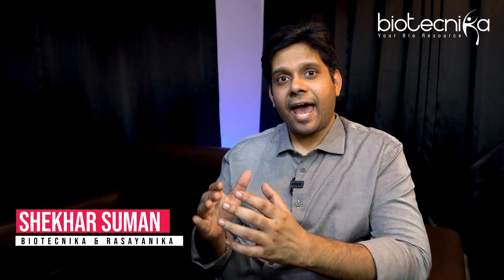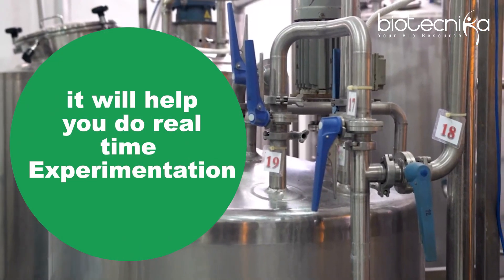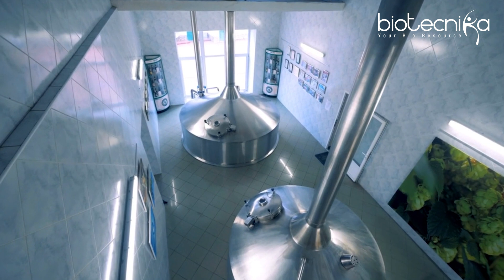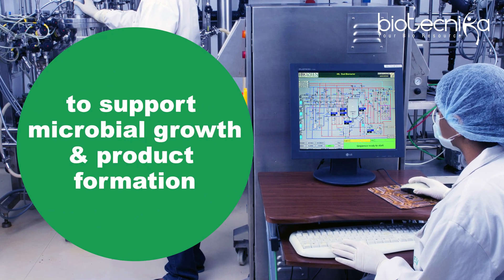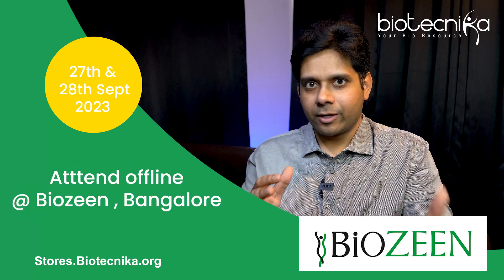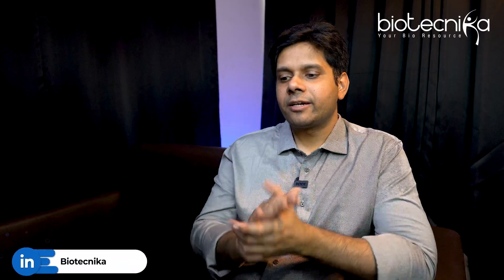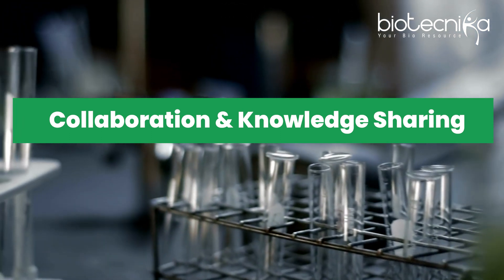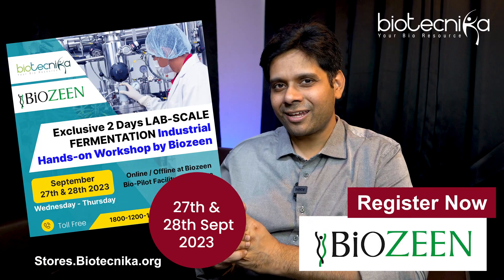Industrial Hands-On Training in LAB-SCALE FERMENTATION - Importance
Ready to supercharge your biotech career?

Join us for an exclusive 2-day Lab-Scale Fermentation Workshop on 27th & 28th Sept 2023

Uncover the secrets of fermentation, master essential techniques, and gain hands-on experience that will set you apart in the industry.

Our industry experts will guide you through every step of the process, ensuring you leave with invaluable skills and knowledge.

Limited seats are available, so secure your spot today.